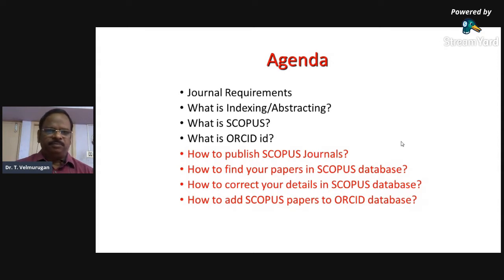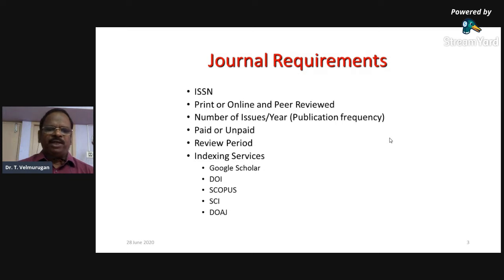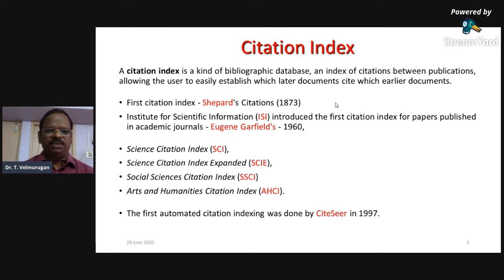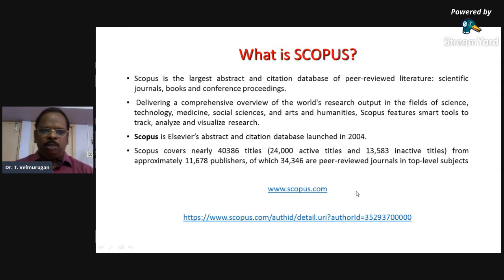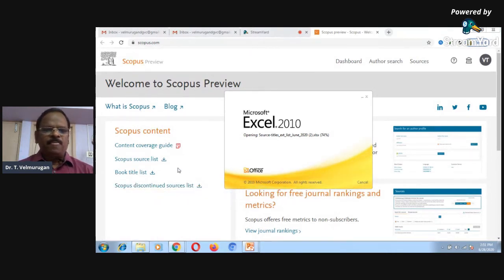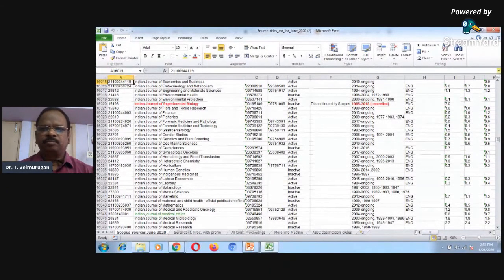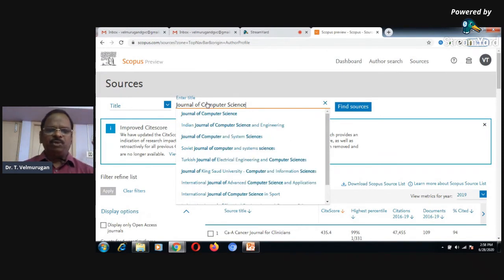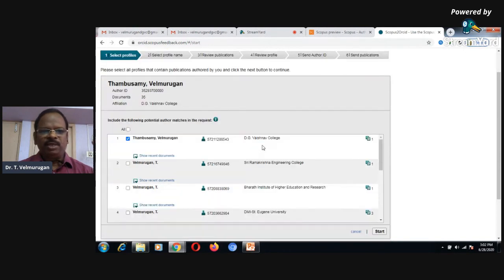Adding SCOPUS papers to ORCID database